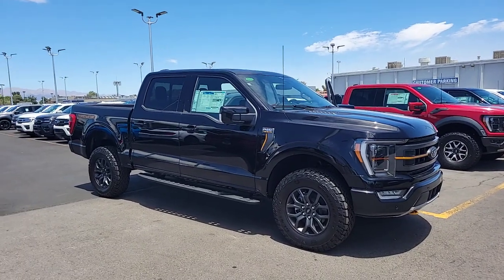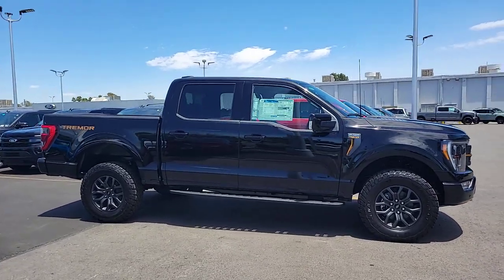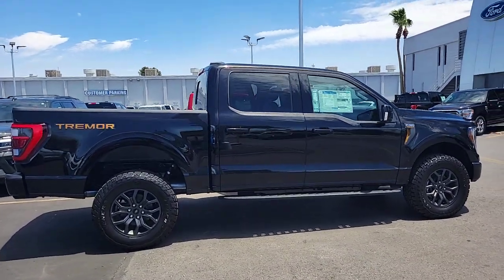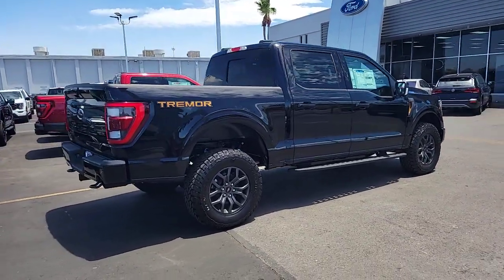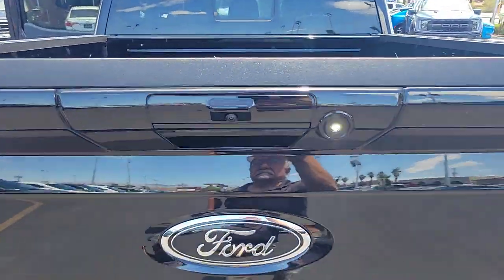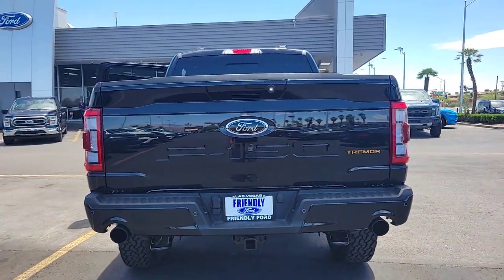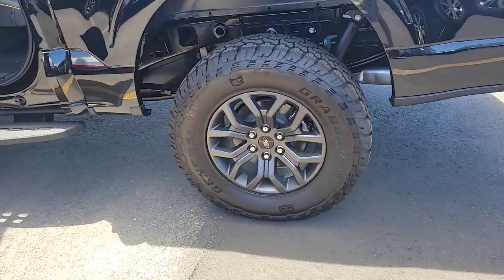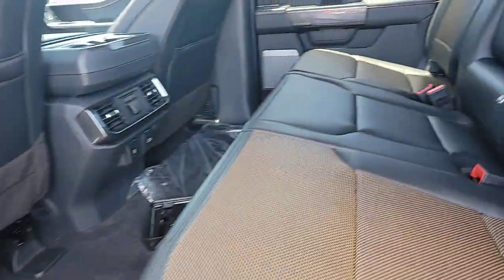New 2023 Ford F-150 Tremor Las Vegas, Bullhead City, St. George, Havasu, Pahrump, NV 200886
Black Metallic New 2023 Ford F-150 Tremor  available in Las Vegas, Nevada at Friendly Ford. Servicing the Bullhead City, St. George, Havasu, Pahrump, NV area.

Friendly Ford
660 N Decatur Blvd

Agate Black Metallic 2023 Ford F-150 Tremor 4WD 10-Speed Automatic 3.5L V6 EcoBoost 4WD.brbrRecent Arrival!
Navigation system: SYNC 4 Connected Navigation,Bed Utility Package,Equipment Group 402A High,Ford Co-Pilot360 Assist 2.0,GVWR: 7,000 lbs Payload Package,Trailer Tow Package,6 Speakers,AM/FM radio: SiriusXM with 360L,Radio data system,Radio: AM/FM SiriusXM w/360L,Radio: B&O Sound System by Bang & Olufsen,Air Conditioning,Automatic temperature control,Front dual zone A/C,Rear window defroster,Onboard 400W Outlet,Power driver seat,Power steering,Power windows,Remote keyless entry,Steering wheel mounted audio controls,Universal Garage Door Opener,Speed-sensing steering,Steering Wheel Heat Removal,Traction control,4-Wheel Disc Brakes,ABS brakes,Dual front impact airbags,Dual front side impact airbags,Emergency communication system: SYNC 4 911 Assist,Front anti-roll bar,Front wheel independent suspension,Low tire pressure warning,Occupant sensing airbag,Overhead airbag,Brake assist,Electronic Stability Control,Exterior Parking Camera Rear,Auto High-beam Headlights,Delay-off headlights,Front fog lights,Fully automatic headlights,Inclination/Intrusion Sensor Removal,Panic alarm,Security system,Speed control,Auto-dimming door mirrors,BoxLink,Bumpers: body-color,Front-Axle w/Torsen Differential,Heated door mirrors,LED Box Lighting,Power door mirrors,Rear step bumper,Tailgate Step w/Tailgate Work Surface,Turn signal indicator mirrors,Zone Lighting,12 Productivity Screen in Instrument Cluster,Center High-Mounted Stop Lamp CHMSL Camera Removal,Compass,Driver door bin,Front reading lights,Heated Steering Wheel,Illuminated entry,Interior Work Surface,Outside temperature display,Overhead console,Passenger vanity mirror,Rear reading lights,SYNC 4 w/Enhanced Voice Recognition,Tachometer,Telescoping steering wheel,Tilt steering wheel,Trip computer,Unique Sport Cloth 40/Console/40 Power Front Seat,Unique Tremor Leather-Trimmed Bucket Seats,Voltmeter,Wireless Charging Pad,Front Bucket Seats,Front Center Armrest,Heated front seats,Power passenger seat,Split folding rear seat,Passenger door bin,360 Degree Camera,Class IV Trailer Hitch Receiver,Integrated Trailer Brake Controller,Pro Trailer Backup Assist & Pro Trailer Hitch Assist,Alloy wheels,Wheels: 18 Alloy w/Dark Matte Finish,Power-Sliding Rear Window,Variably intermittent wipers,Electronic Locking w/3.73 Axle Ratio